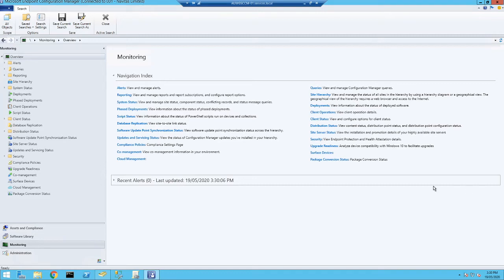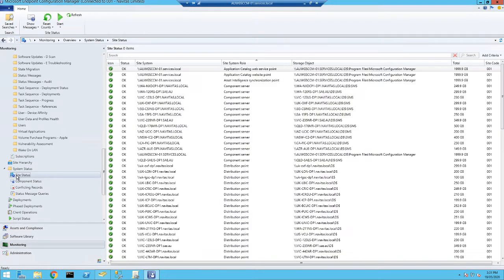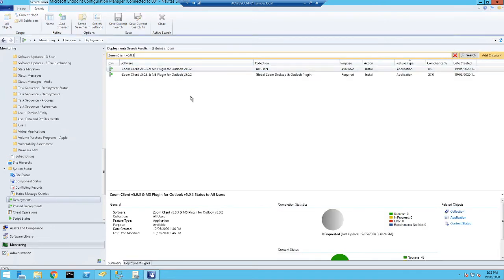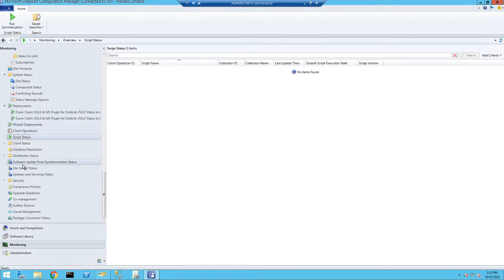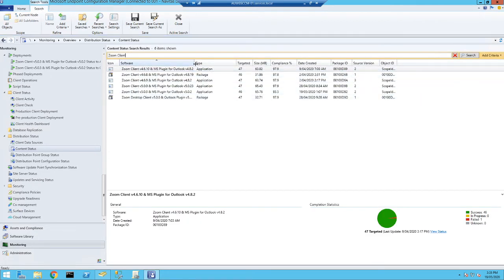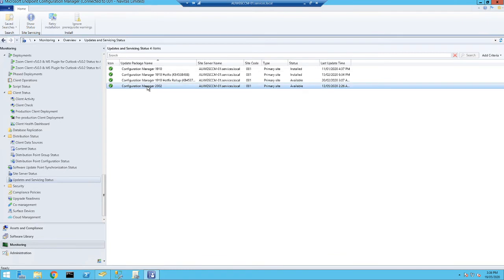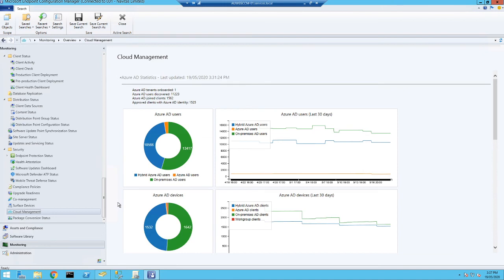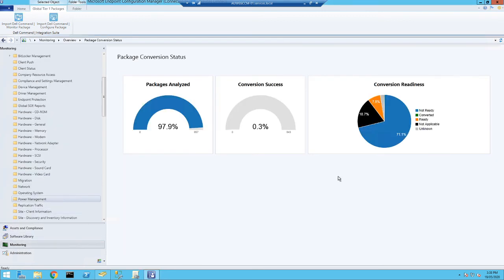SCCM Overview Part 3